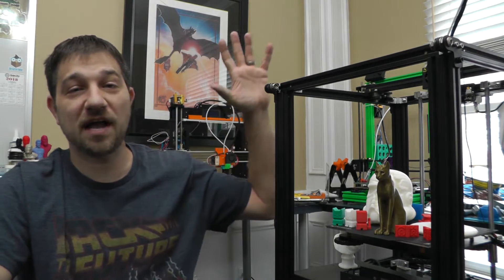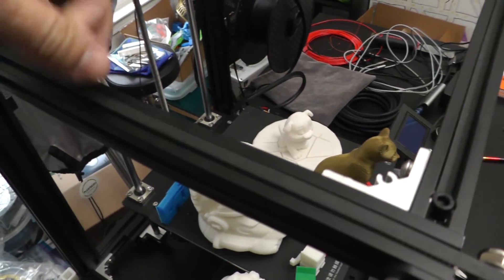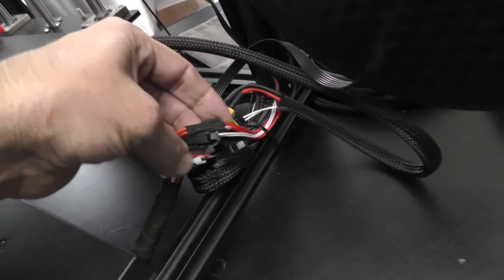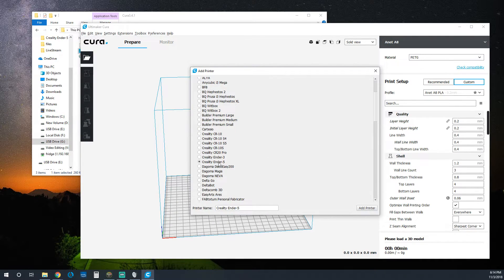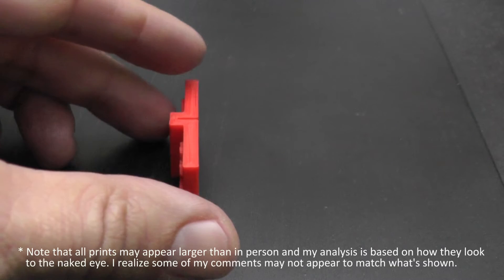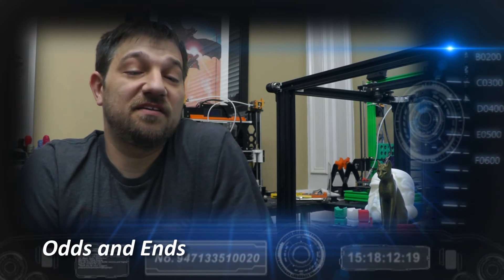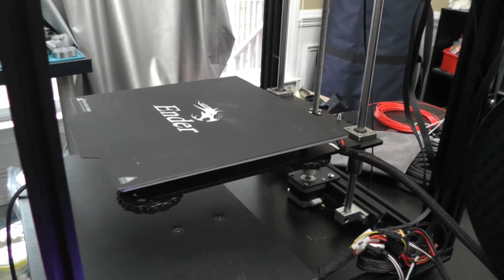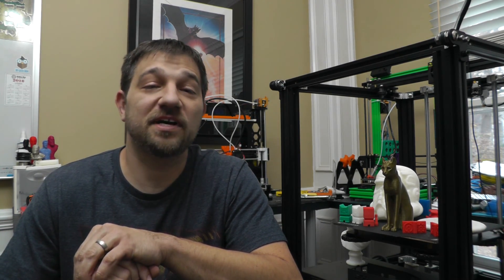Creality Ender 5 3D Printer Review (No Background Music)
You asked for it, I produced it! Here is my original Ender-5 review sans background music! Enjoy!

In this video I go through my complete walk-through and review of the Creality Ender 5 3D printer.

This product was purchased by me and there was no goods or other compensation provided in exchange for this review.

Other Video Links:
Power Supply in Ender-5

Camera Case: Not yet released.

Time Codes:
Frame and Movement: 0:51
Electronics: 3:13
Assembly Notes: 4:20
Printer Safety/Thermal Protection: 6:19
Printing Process and Test Prints: 7:00
Odds and Ends: 13:09
Summary and Final Comments: 15:35